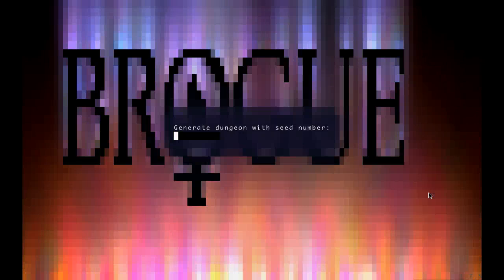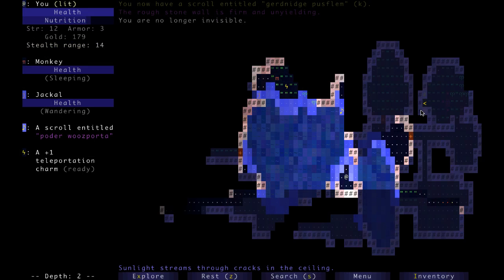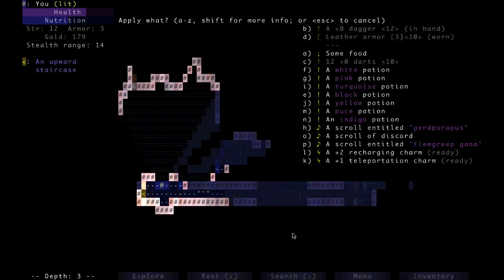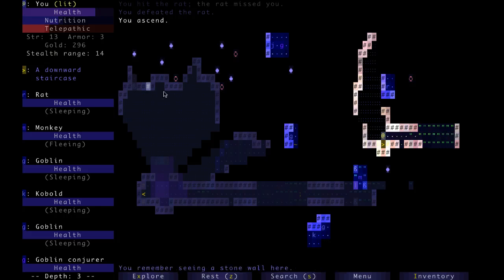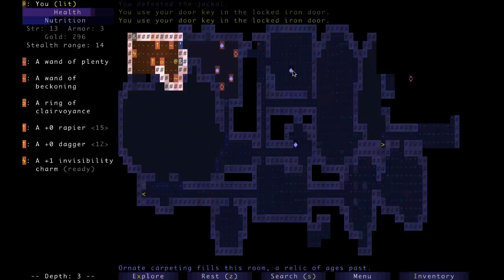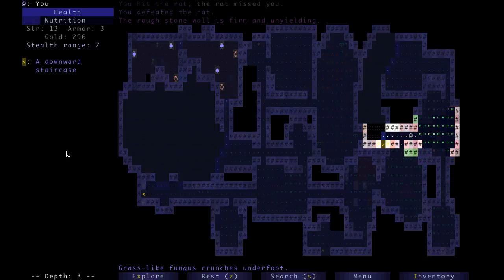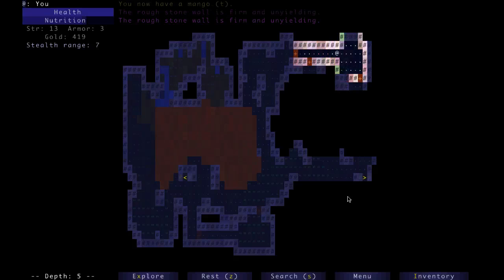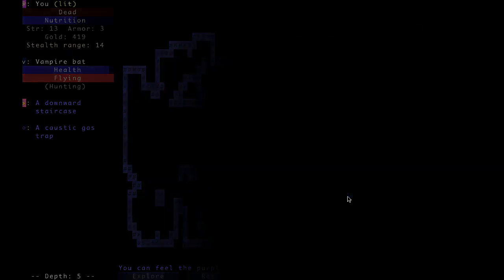DailyBrogue20190419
Daily Brogue play through for April 19th, 2019